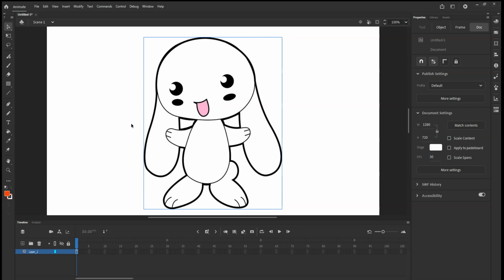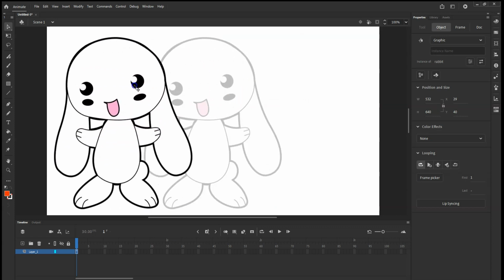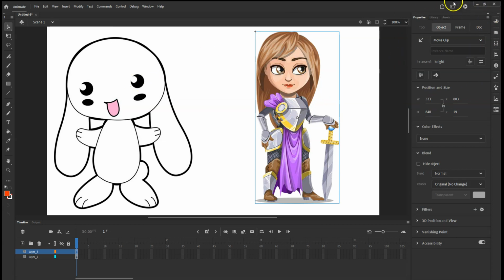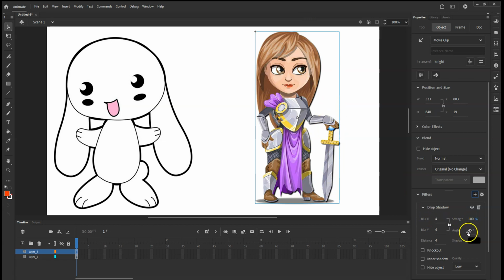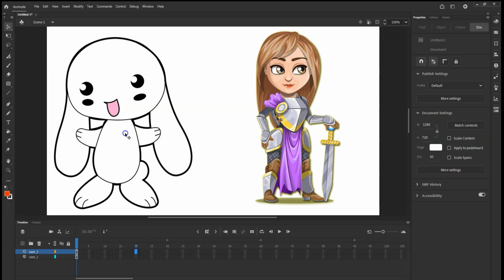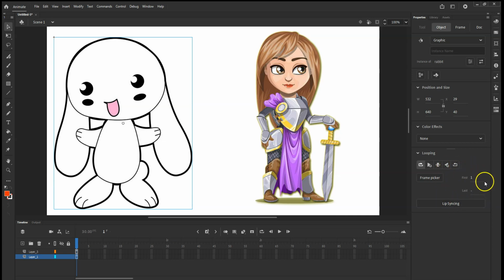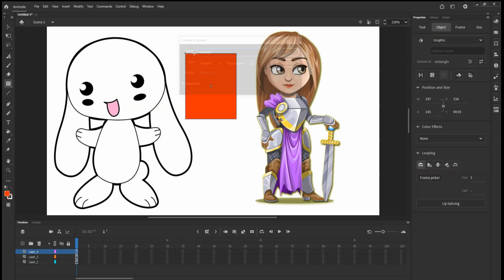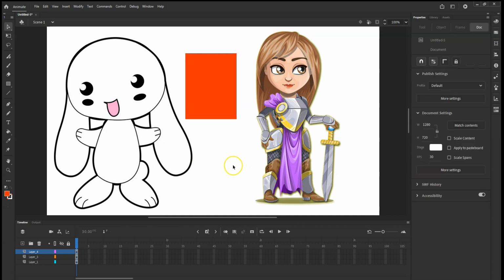8.1 Graphic Symbol vs Movieclip Symbol